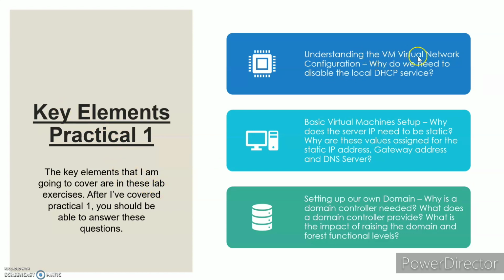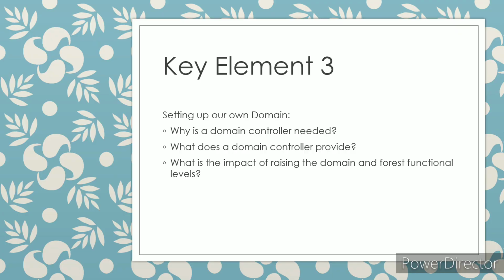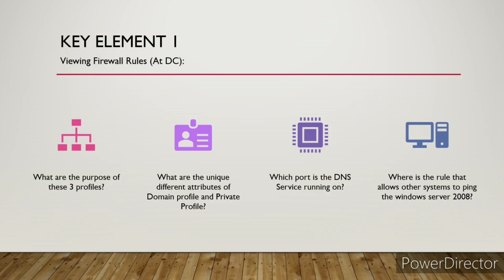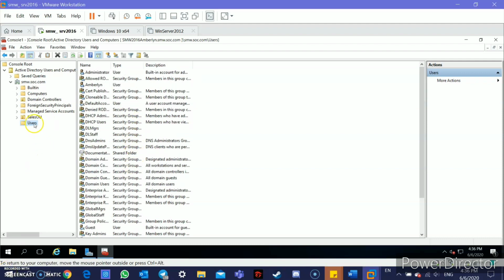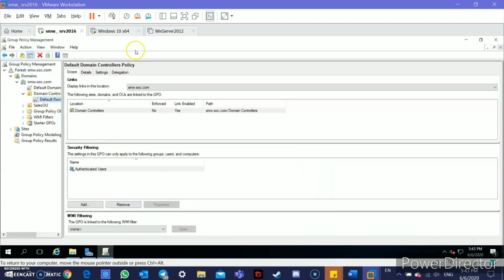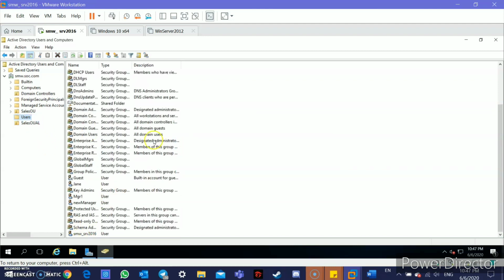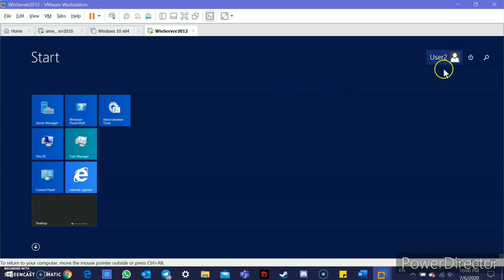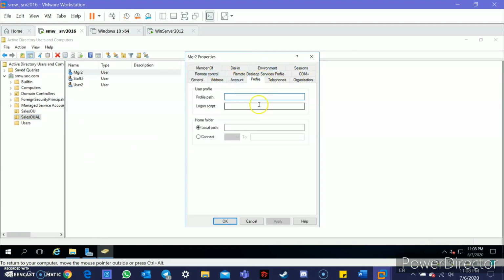SMW Journal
The learning outcomes of SMW Practicals 1 to 3